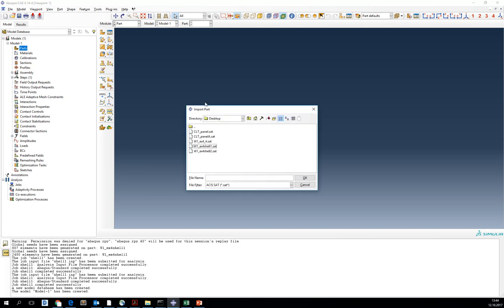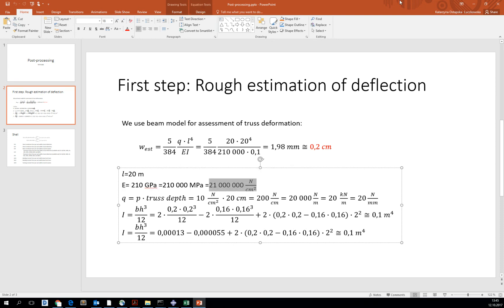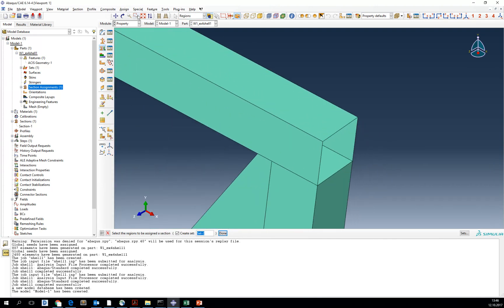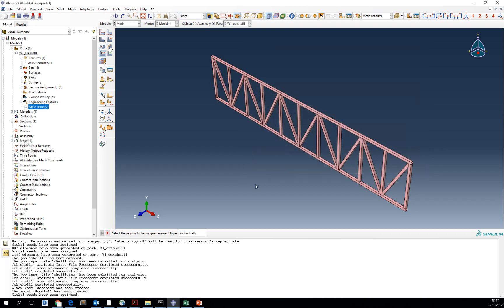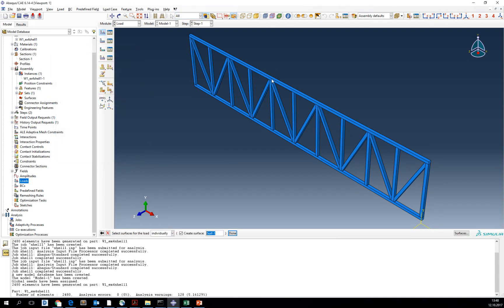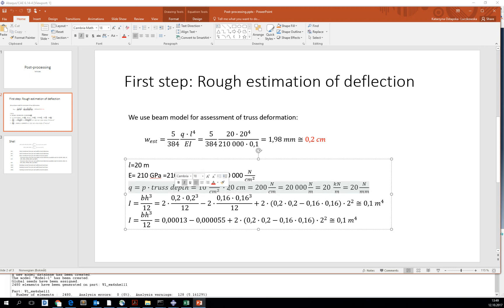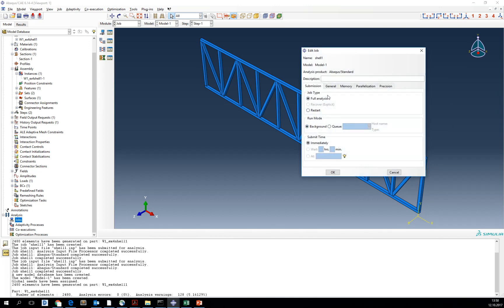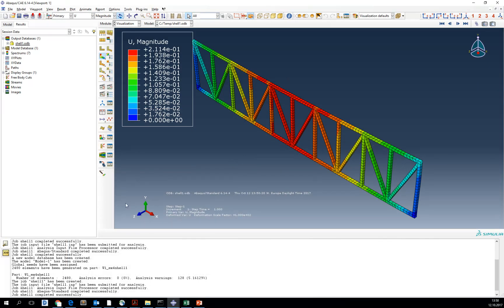TKT4198 Week#5 Abaqus Truss. Preprocessing 1/5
Week 5
Modeling simple truss with shell elements.

Part 1/5
Preprocessing. Importing .sat file, material definition, meshing, boundary condition, loads.